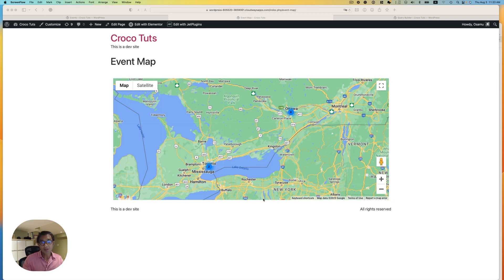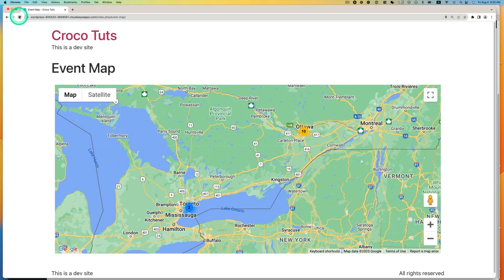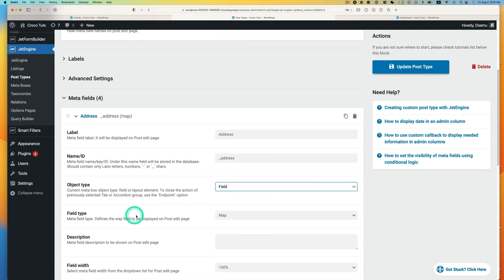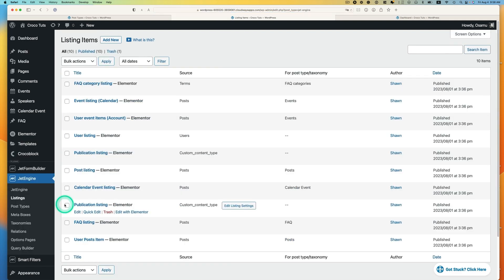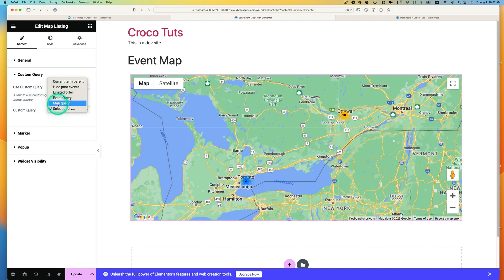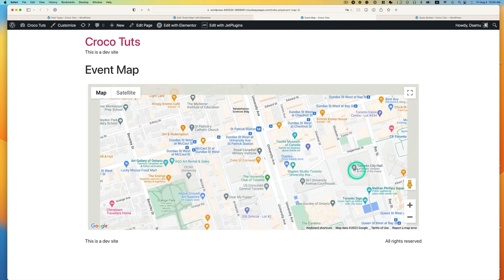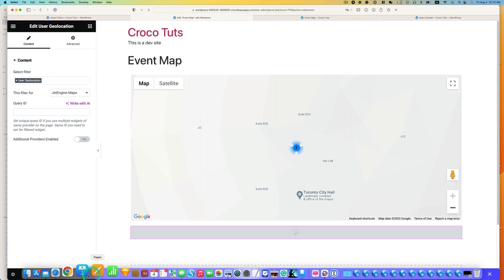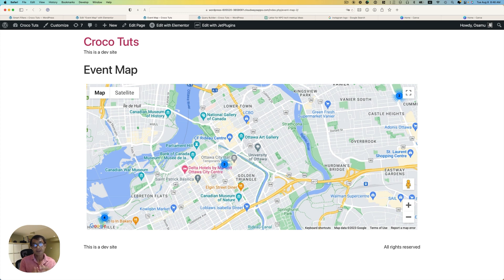How to Show Events Near User Location Using WordPress Plugins | JetEngine & JetSmartFilters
Continuing our calendar with events series, Osamu Wakabayashi shows how to display events near user locations using JetEngine and JetSmartFilters WordPress plugins.

► TIMESTAMPS
00:00 - Introduction
02:29 - Tutorial Requirements
03:55 - Creating a Map Query
05:27 - Creating a listing for events (CPT)
06:10 - Adding a page for Map Listing and adding the Map Query.
09:50 - Creating the User Geolocation Filter and adding the User Geolocation Widget to the Map Listing page
11:32 - Checking the result